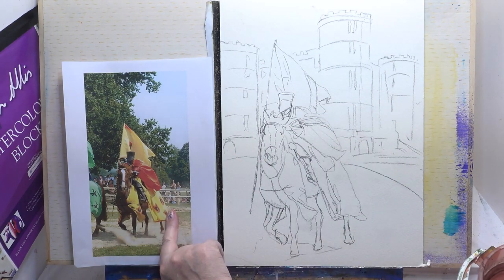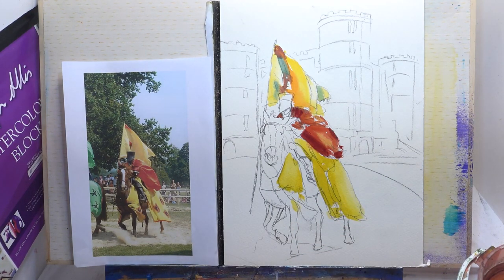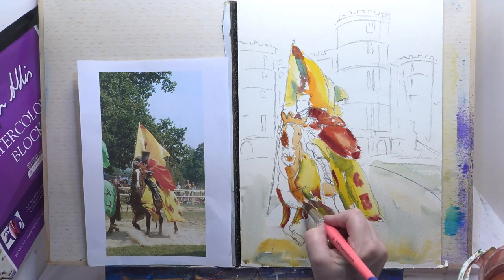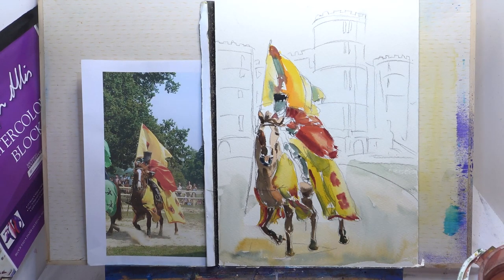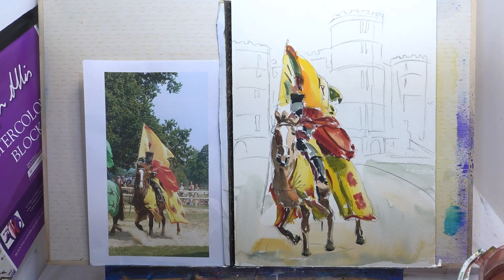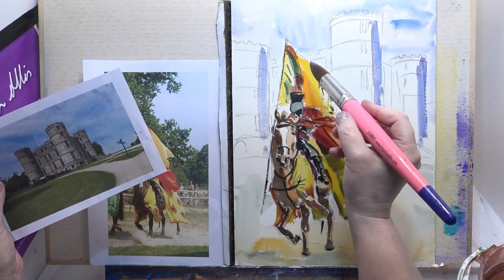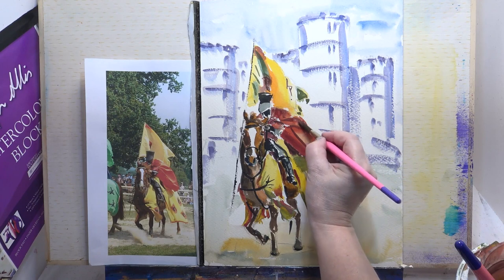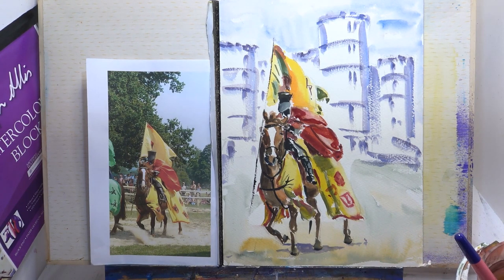Jousting at Lulworth Castle Watercolour Marilyn Allis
Capture that medieval sport in water colour in Dorset's Lulworth castle. Colourful with a simplified background.